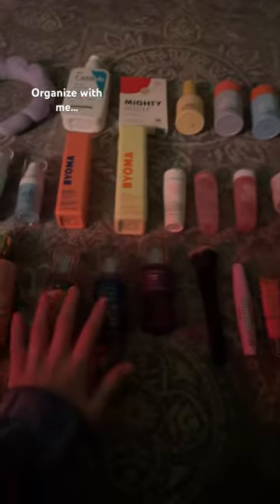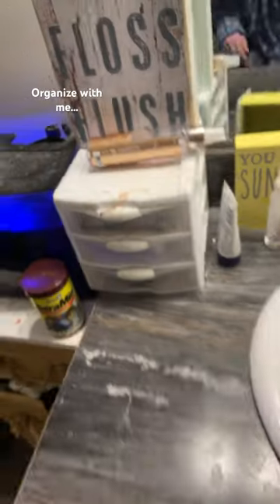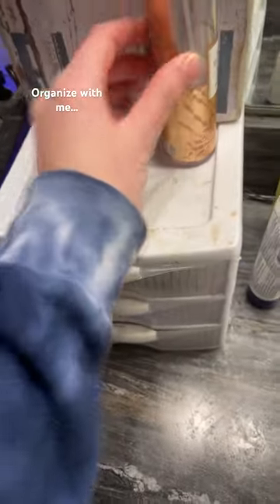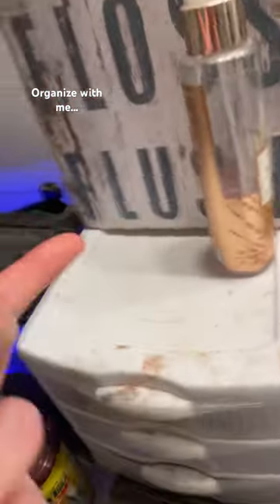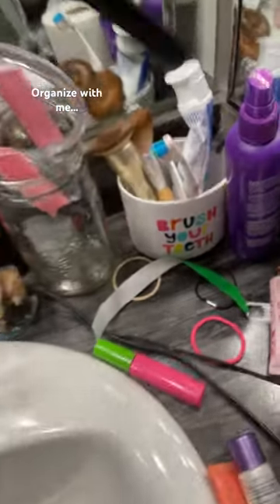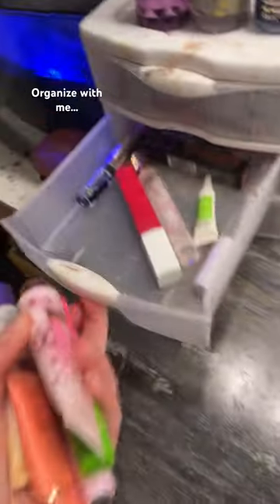bubble ceraveskincare byoma skincare organization bathroom